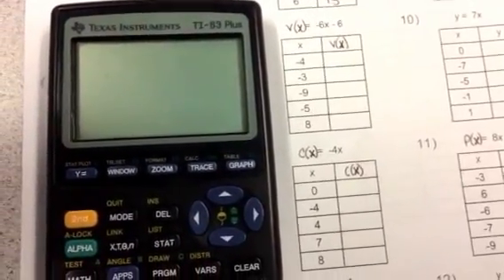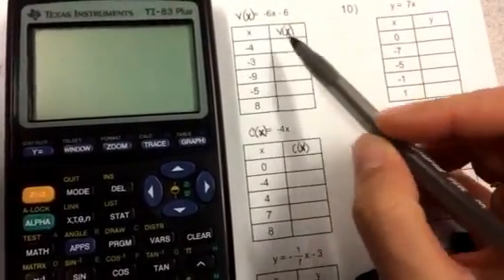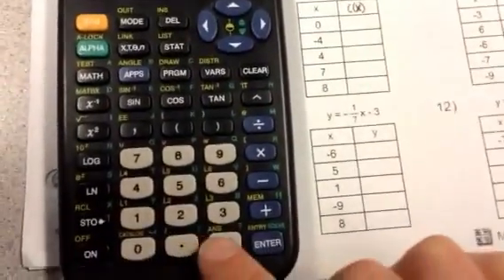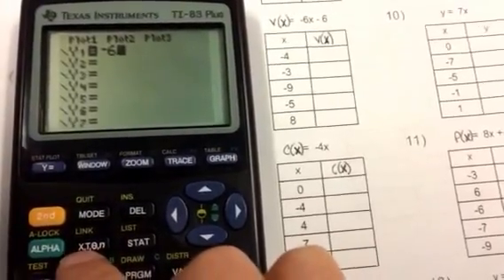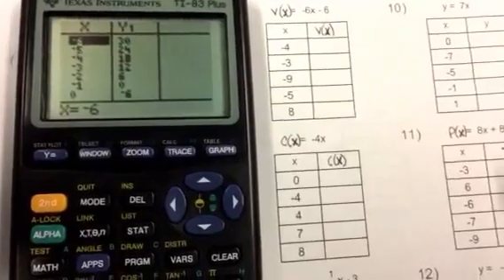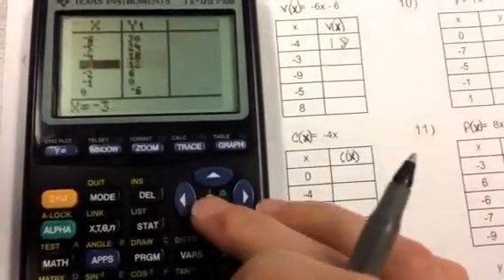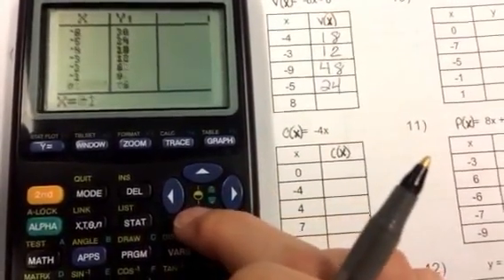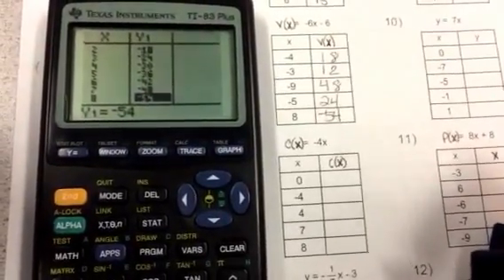TI83 Function Table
Use a TI83 to create a table of values for a function.